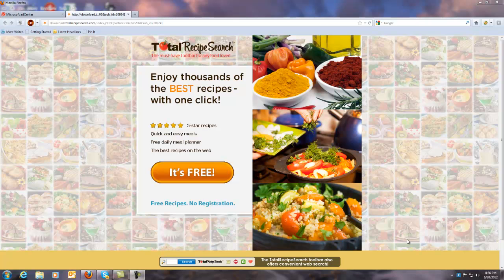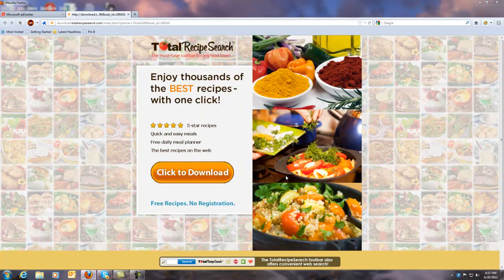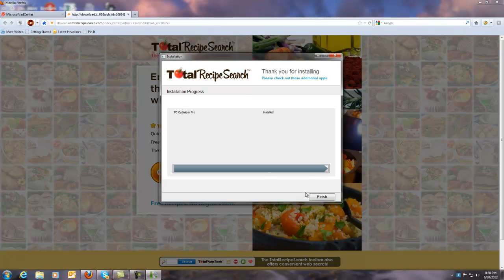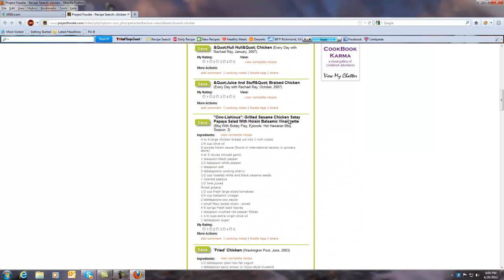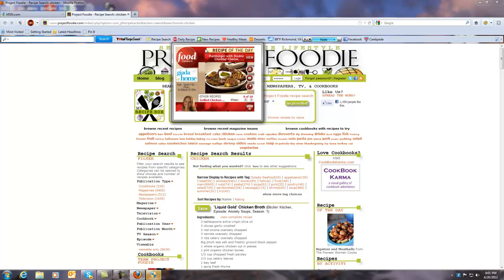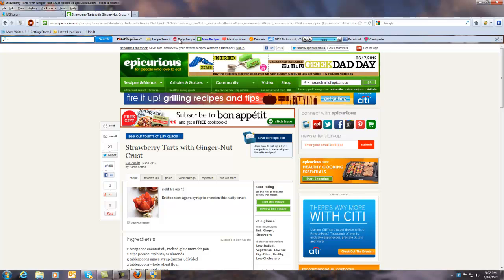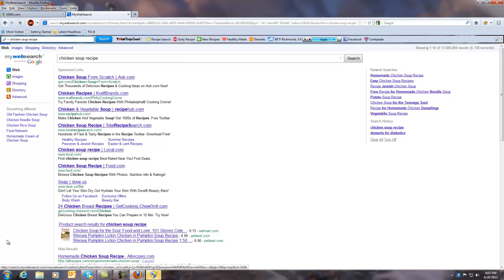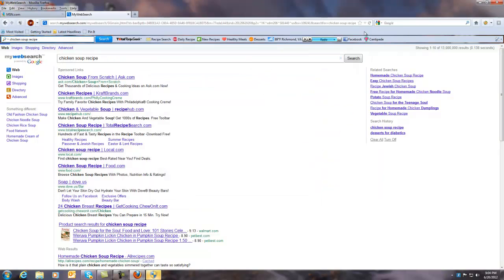Recipe Finder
Free Recipe Finder allows you to lookup new recipes, recipe search, desserts, healthy meals all for free with toolbar you add to Internet Explorer or Firefox or Chrome.  No signup required and very easy to install!